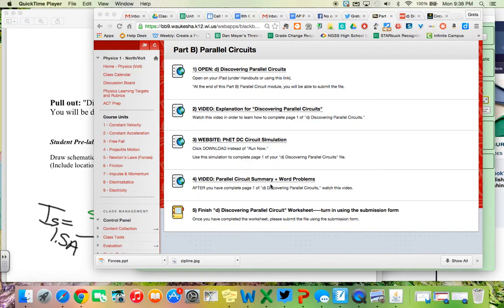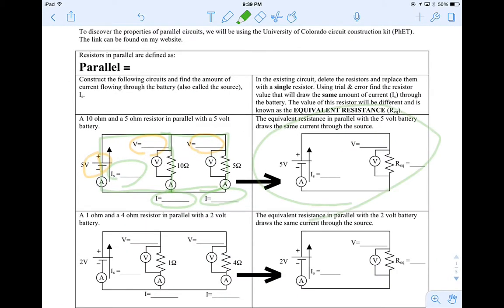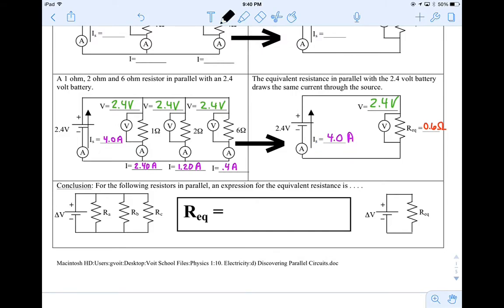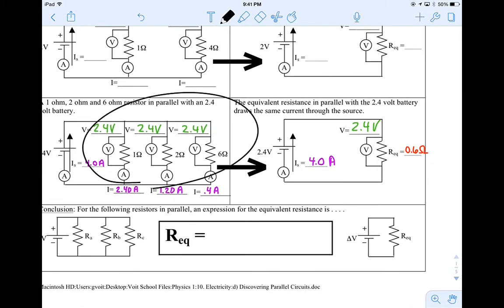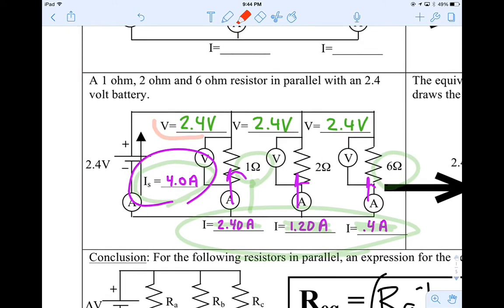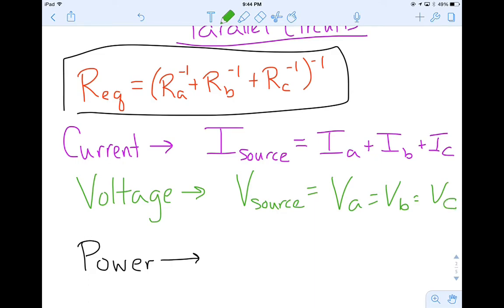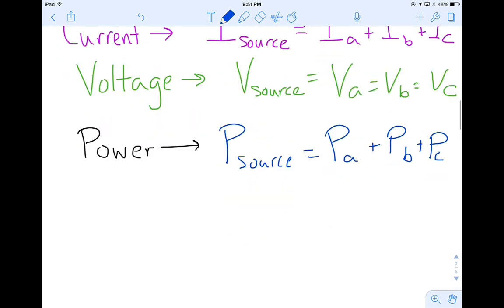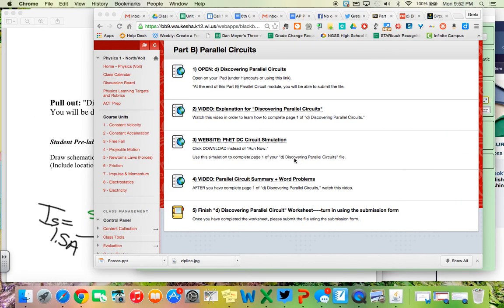VIDEO: Parallel Circuits Summary + Word Problems